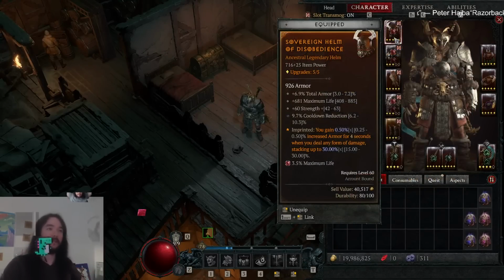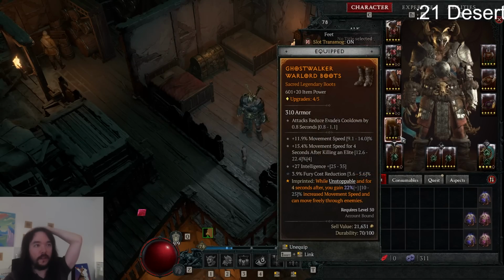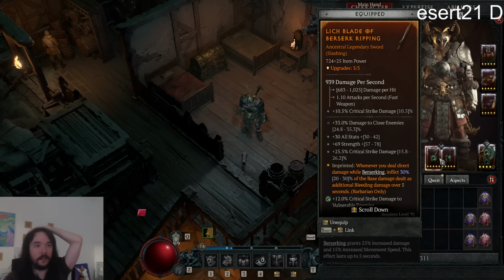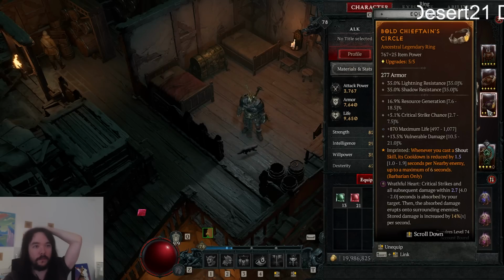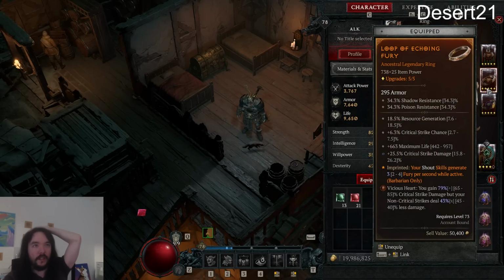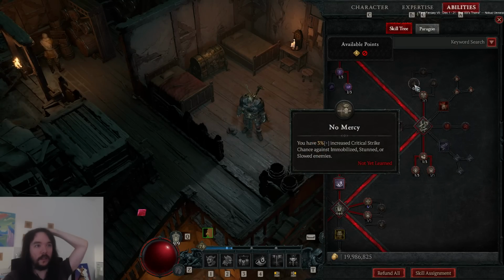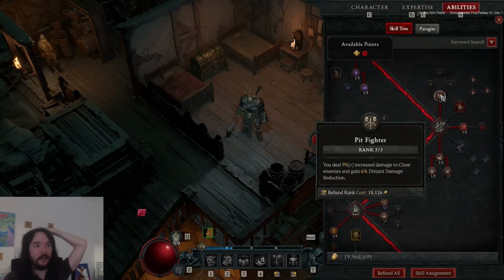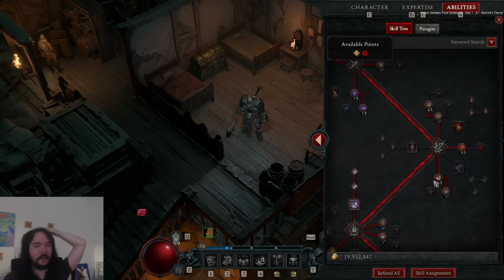Season 1 HOTA Build (Level 78)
Just a good early endgame setup/idea of what my character currently looks like